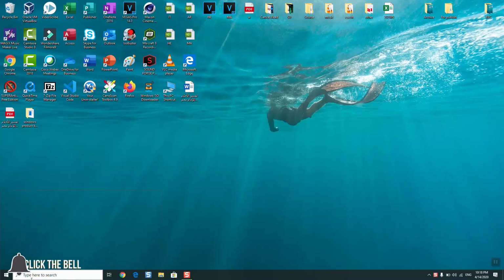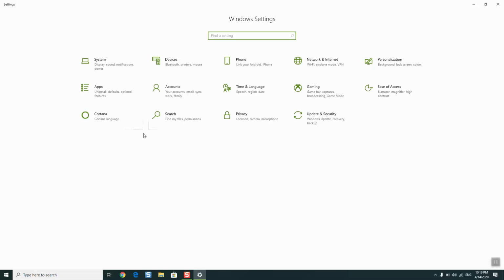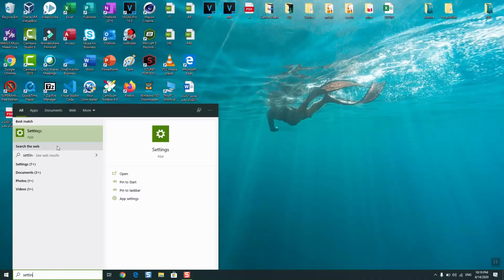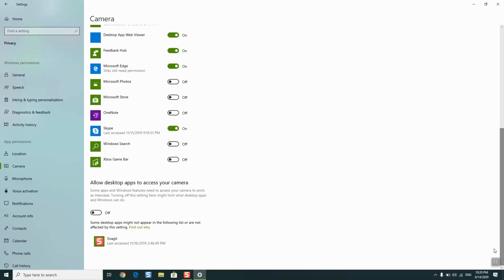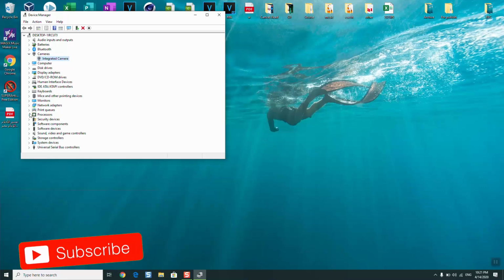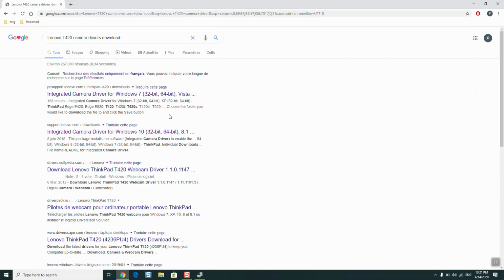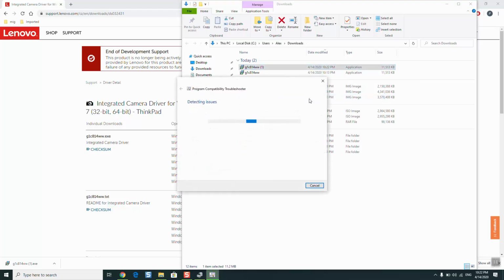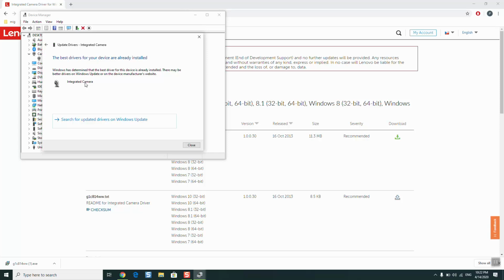Windows 10 - How to fix we can't find your camera "error 0xA00f4244"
in this video I will show you step by step how you could fix "we can't find your camera "error 0xA00f4244""